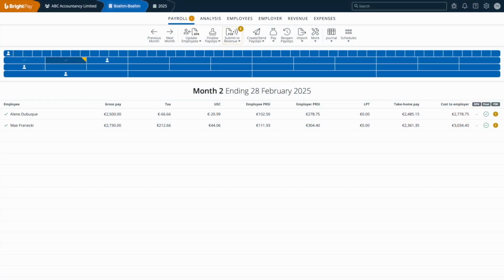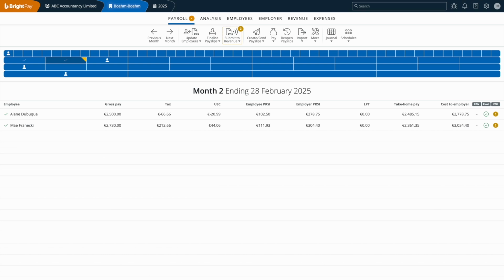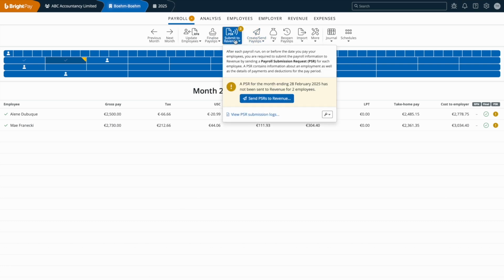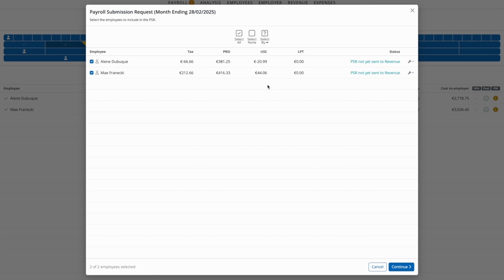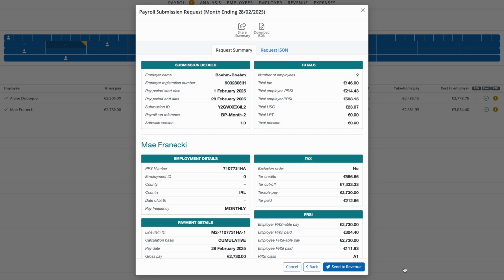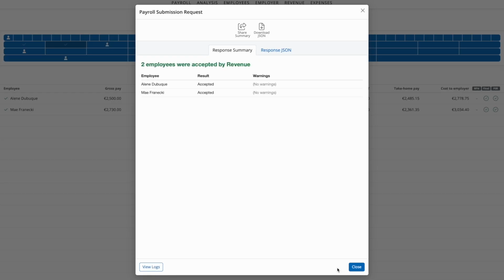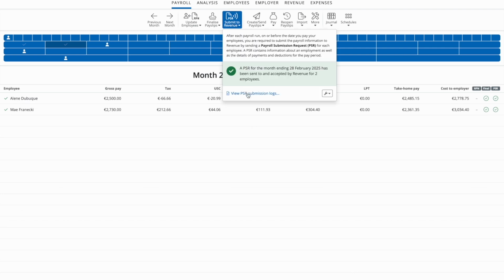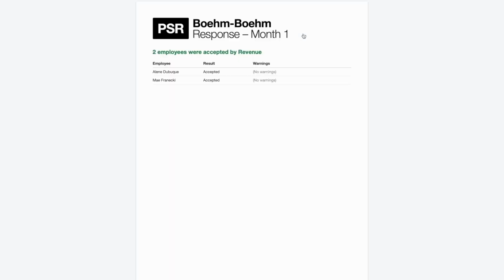How to Submit Your Pay Data to Revenue in Ireland with BrightPay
Learn step-by-step how to submit your payroll data to Revenue in line with PAYE modernisation requirements using BrightPay’s Payroll Submission Request (PSR) workflow. This tutorial shows you how BrightPay automatically creates PSRs after you finalise a pay period, how to review and send them to Revenue on or before paying employees, and how to access your full submission history.

In this video, you’ll learn how to:
• Understand PAYE requirements from 1 January 2019, where employers must submit payroll data to Revenue every time they run payroll, on or before employees are paid
• Let BrightPay automatically create the payroll submission request once a pay period is finalised and see how an outstanding submission is flagged on the menu bar
• Submit your pay data by clicking Submit to Revenue on the menu bar and then Send PSRs to Revenue
• Include all finalised employees in the PSR by default or untick specific employees if you only want to submit for some staff at that time
• Create separate PSRs for the same pay period while ensuring each submission to Revenue is made on or before payment to employees
• Review a summary of your pending submission, and print, download, or email this summary using the Share Summary option in the top-right corner
• Send your PSR to Revenue by clicking Send to Revenue and view the on-screen confirmation after successful submission
• Access your PSR submission logs for the current or an already finalised pay period via Submit to Revenue - View PSR Submission Logs
• Select a specific periodic submission and choose to view the request summary, Revenue acknowledgement, or Revenue response
• Print, export, or email each of these documents directly from BrightPay as required

If you manage Irish payroll with BrightPay, this video will help you stay compliant with Revenue’s real-time reporting requirements, avoid late or missed submissions, and keep a clear audit trail of all PSRs sent.